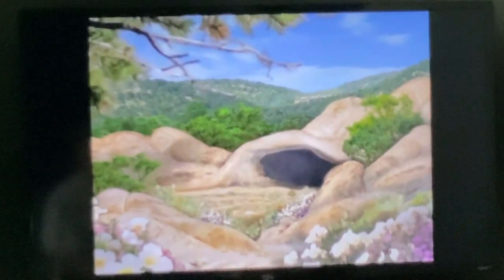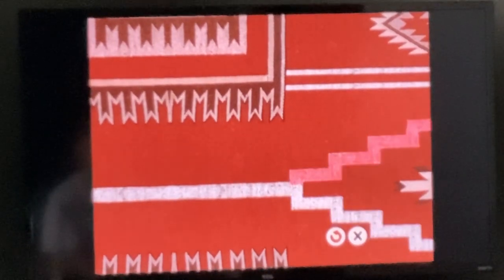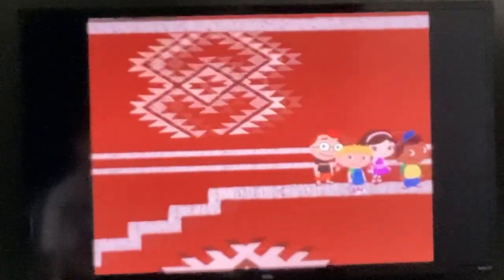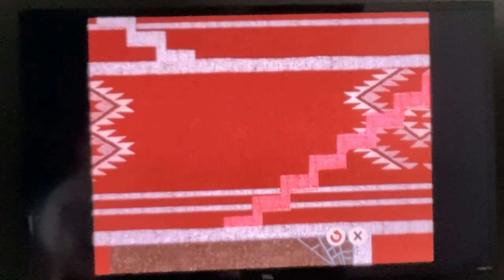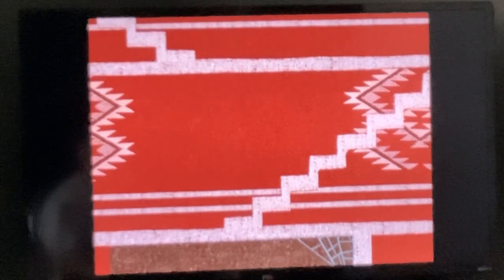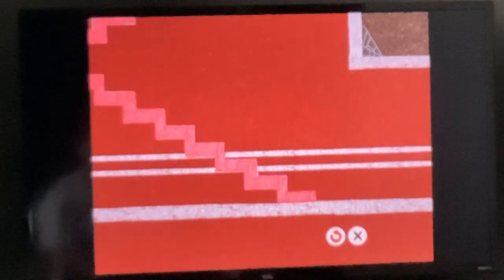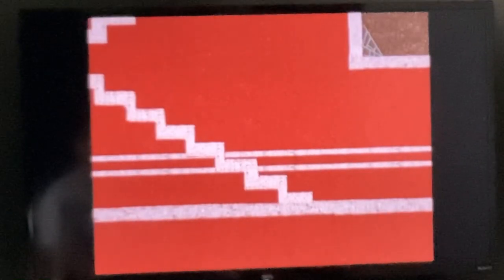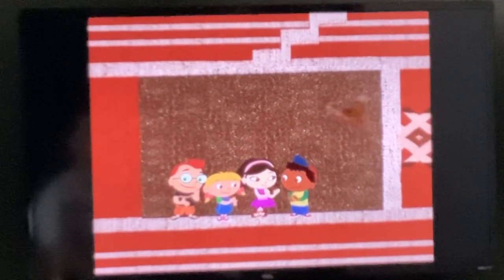Little Einsteins: Navajo Maze Game Part 2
Join the Little Einsteins as they journey into the big cave in Oklahoma to find their butterfly friend.